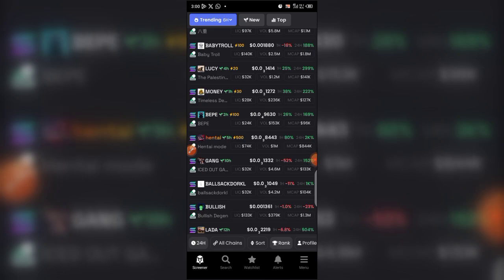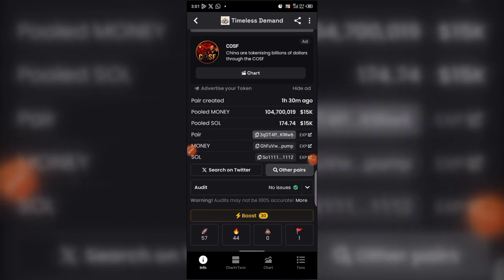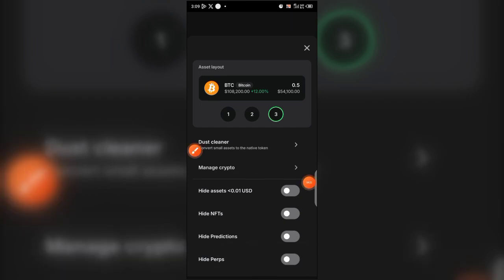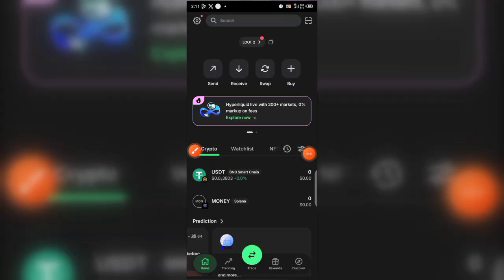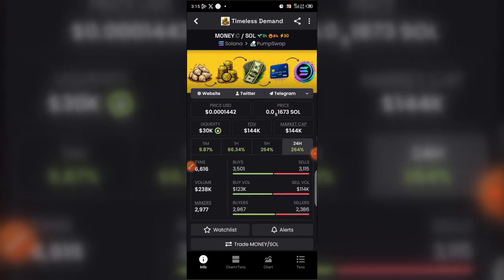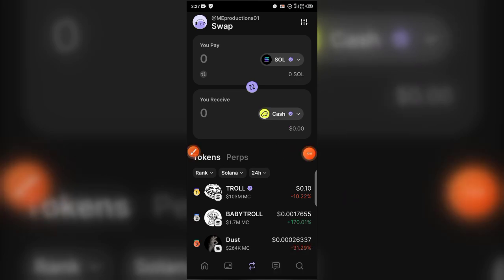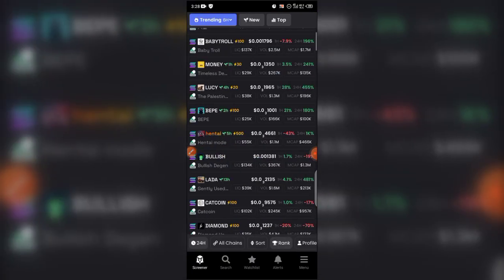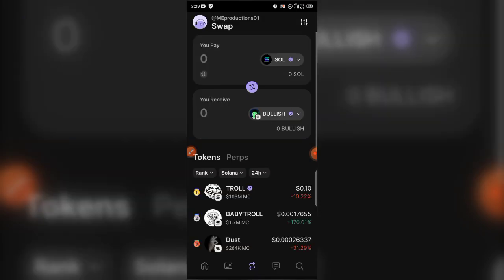HOW TO ADD A MEME TOKEN TO A WALLET 💰🪙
‎Adding a contract address to a crypto wallet allows the wallet to recognize and display a token that is not automatically detected. The exact process differs slightly between wallets, but the general steps are similar.
‎Step 1: Copy the Token Contract Address
‎Obtain the official contract address from a trusted source such as:
‎Blockchain explorers like:
‎Ethereum → Etherscan
‎BNB Chain → BscScan
‎Solana → Solscan
‎Make sure the address corresponds to the correct blockchain network.
‎Step 2: Open Your Wallet
‎Examples include:
‎Trust Wallet
‎Bitget Wallet
‎OKX Wallet
‎Phantom
‎Step 3: Find "Add Token" or "Manage Tokens"
‎Look for options such as:
‎Add Token
‎Import Token
‎Custom Token
‎Manage Tokens
‎Step 4: Select the Correct Network
‎Choose the blockchain on which the token exists, for example:
‎Ethereum (ERC-20)
‎BNB Smart Chain (BEP-20)
‎Polygon
‎Solana
‎Base
‎Arbitrum
‎Using the wrong network will prevent the token from appearing.
‎Step 5: Paste the Contract Address
‎After pasting the address, the wallet will usually fill in:
‎Token Name
‎Symbol
‎Decimals
‎automatically.
‎Step 6: Confirm and Save
‎Tap Import, Add, or Done.
‎The token should now appear in your wallet balance.
‎Example (Trust Wallet)
‎Open Trust Wallet.
‎Tap the filter icon in the upper-right corner.
‎Scroll down and select Add Custom Token.
‎Choose the network (Ethereum, BNB Chain, etc.).
‎Paste the contract address.
‎Verify the details.
‎Tap Save.